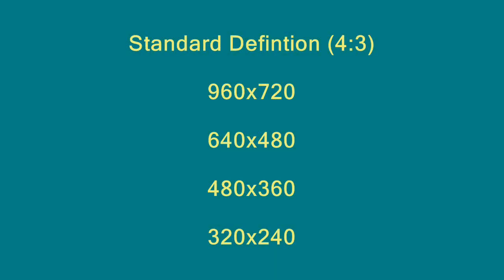Smart ways to gain YouTube subscribers - Part 9: Great Videos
Subjects covered:
1. Recording High Quality Video
2. Video Editing
3. Video info on YouTube video formats

Links I talk about in this video:

* Setting up Windows Media Encoder for your webcam tutorial

* Recording high end quality video using a DSLR picture camera